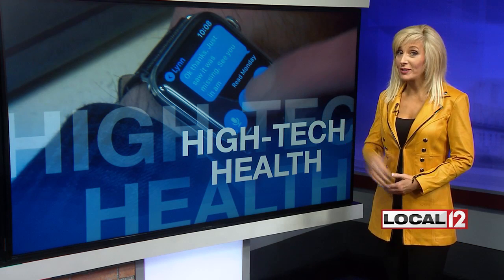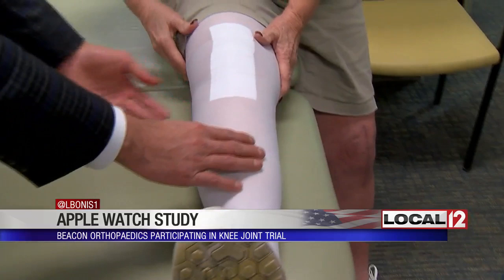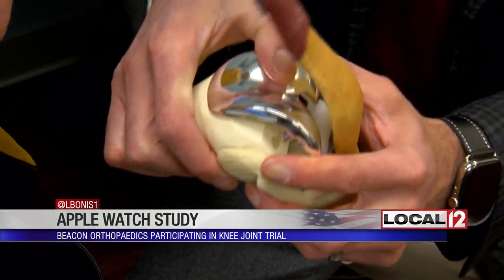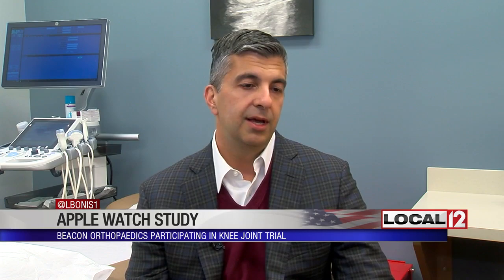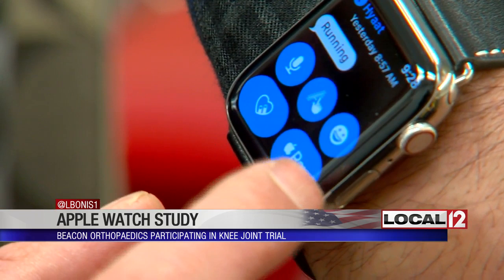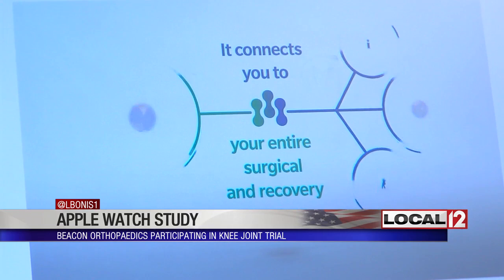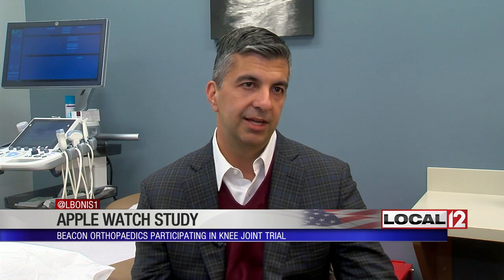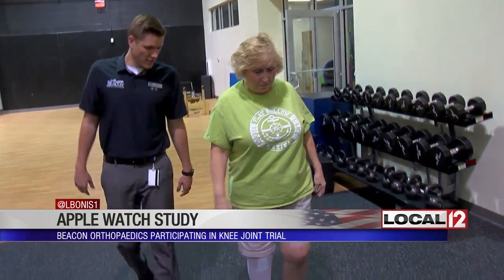New study uses Apple Watch to help patients recovering from knee joint replacements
CINCINNATI (WKRC) - Local surgeons are getting some high-tech help to help patients heal. It's all part of a pilot study at Beacon Orthopaedics.

The team there is one of the first in the country to participate in this new study.

After years in pain, Cindy Price just had her second knee joint replaced. She says this rehabilitation is going much better than the first.  That's because, as her orthopaedic surgeon Dr. Haleem Chaudhary said, she knew what to expect and what questions to ask.

For those who don't know those answers, there's now a watch for that.

"It's already been designed by Zimmer Biomet, which is a company that we are using along with Apple," Dr. Chaudhary said.

Dr. Chaudhary's team is one of 16 health centers across the country hoping to recruit 10,000 patients nationwide to wear the watch.

"We are using the Apple Watch to guide knee-replacement patients through their surgery," he said.

As part of a pilot study, patients are given a temporary watch and video instructions on how to use it with their phone.

"So they would get that in the mail and start wearing it, and we'll use that watch to prompt them, to educate them, both pre-op, monitor their post-operative progress, and then we get to communicate with them in real time," said Dr. Chaudhary.

The goal is to improve everything from results to recovery.

"We can also help prevent adverse events, because the new watch has a heart rate monitor and EKG function, so if anything is going wrong, we'll know about it sooner," Dr. Chaudhary said.

The hope is that this instant communication can help in healing. You can also take videos and pictures to send to your doctor. It also might help you get instant answers to medical questions.

This study just launched, so no local patients are enrolled yet. It's a two-year study and you can find more information about it here, or you can learn more about Beacon Orthopaedics here.

Right now, they are using this for knee joints. It is expected to be expanded for other medical procedures.